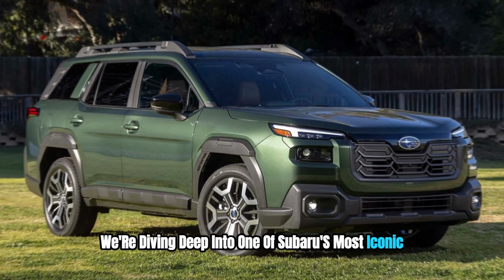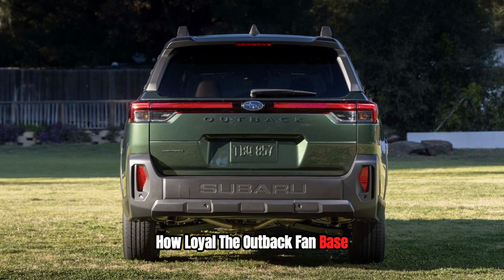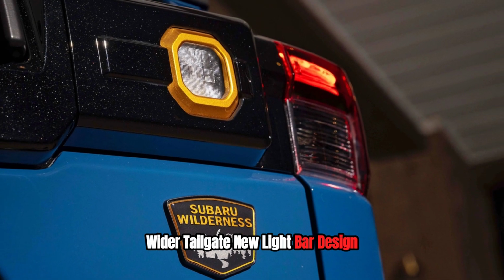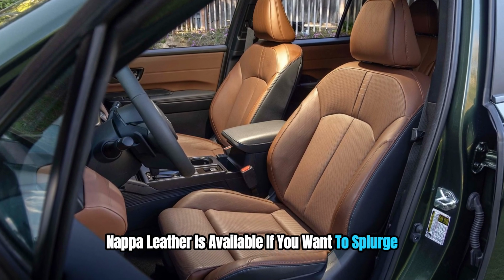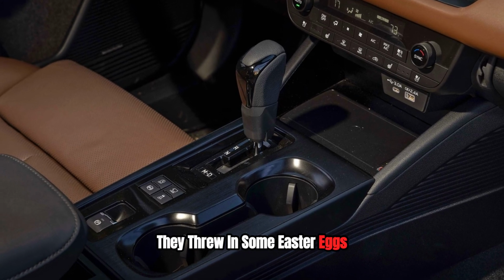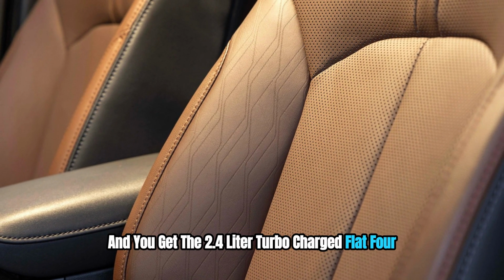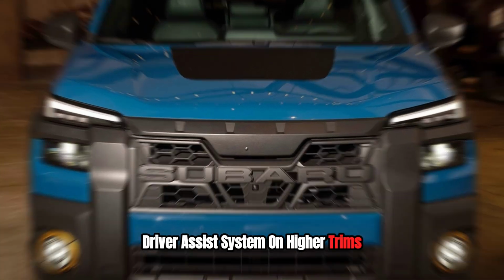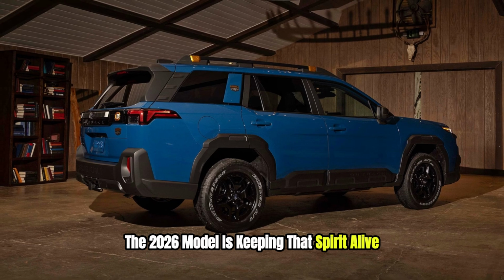2026 Subaru Outback REVEALED: Bigger, Bolder, and More Rugged Than Ever!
The 2026 Subaru Outback is here — and it's making waves! In this video, we dive deep into the brand-new design, upgraded tech, powerful performance, and rugged off-road upgrades that are changing everything you thought you knew about the Outback. Is it still the ultimate adventure vehicle, or has Subaru gone too far? Watch now for a full breakdown!

➔ Full exterior and interior tour
➔ Powertrain and off-road capabilities explained
➔ Hands-free EyeSight driving system details
➔ Wilderness model upgrades and hidden Easter eggs!

2026 Subaru Outback
Subaru Outback 2026
2026 Subaru Outback Wilderness
New Subaru Outback 2026
2026 outback